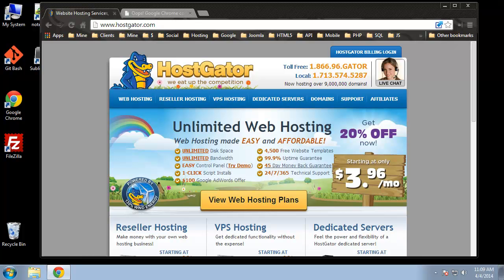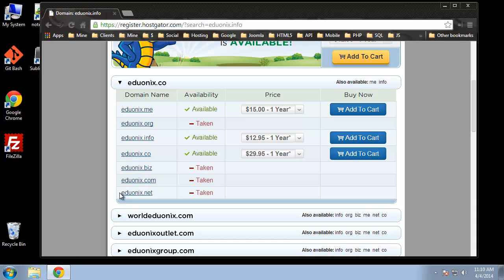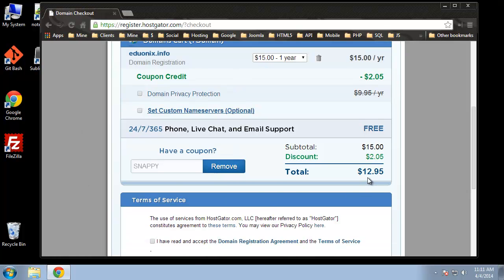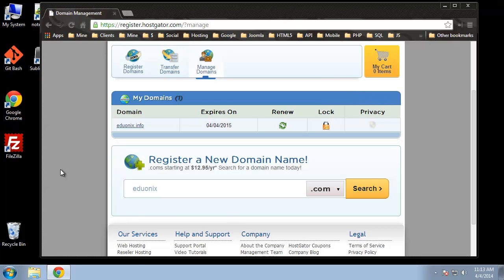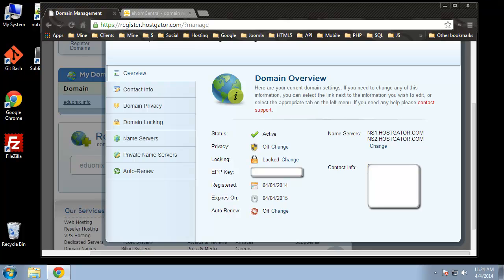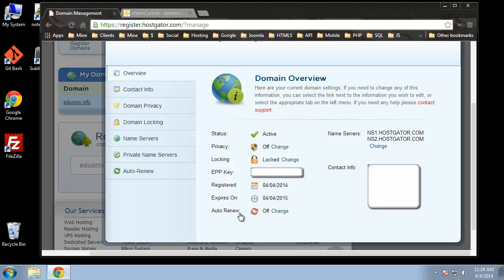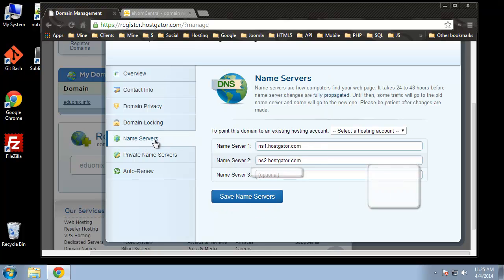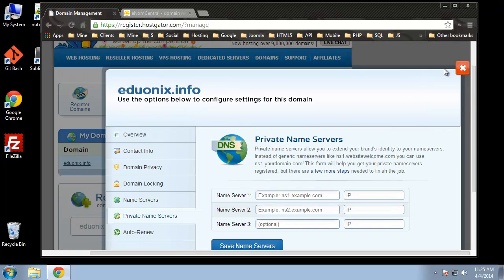Setup Website from Scratch – Chapter 7 – Register a Domain Name